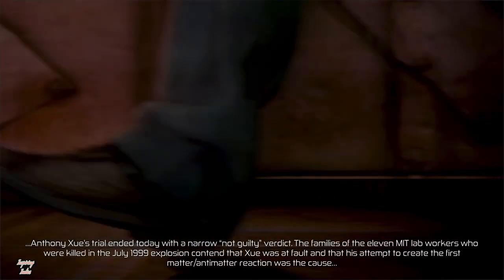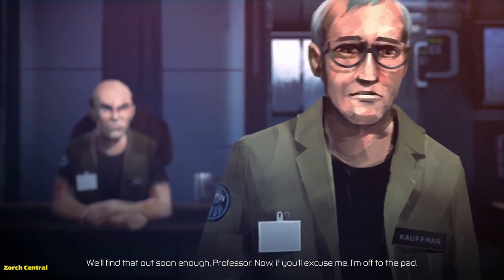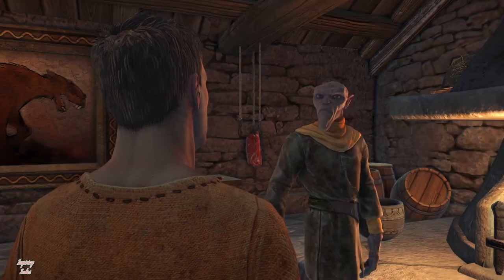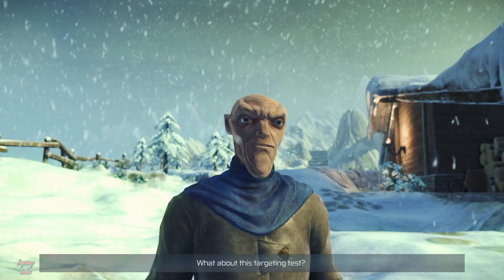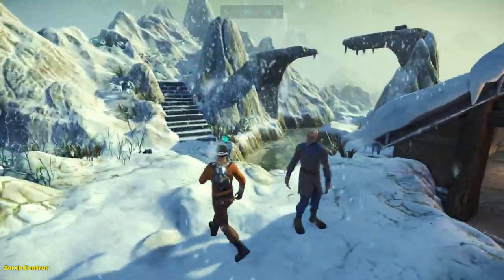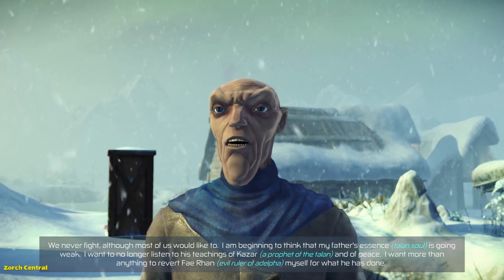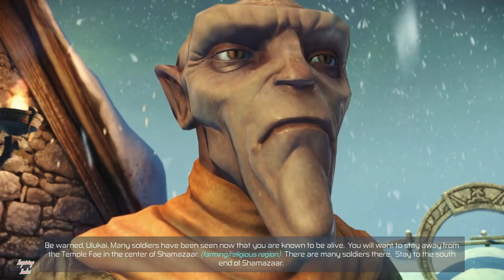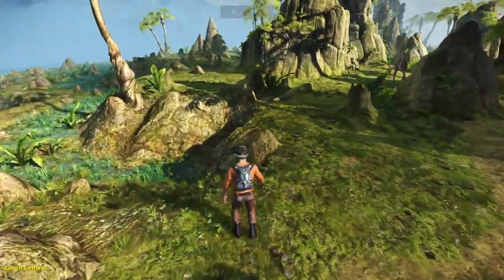Outcast Second Contact (2017) Remake of a Cult Classic - Inspiring Indies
In 1999, Outcast released with a revolutionary software rendered Voxel-based graphics engine. At the time, its visuals held up against some hardware 3D accelerated games. Though it didn't make as big a splash with gamers, or the gaming industry, it did go on to become a cult classic with many fan attempts to remake the game. That is, until Apeal and publisher Nacon finally remade the game for modern systems.